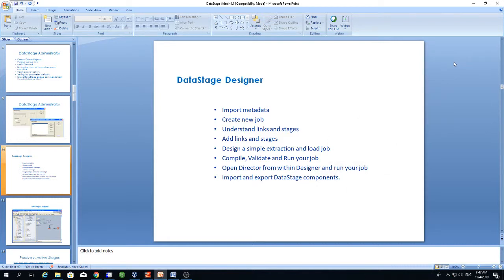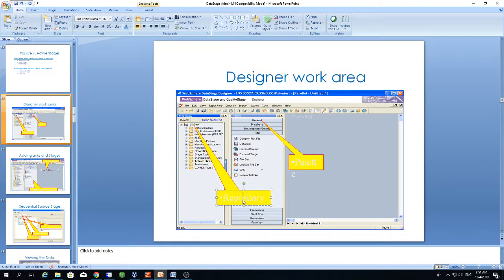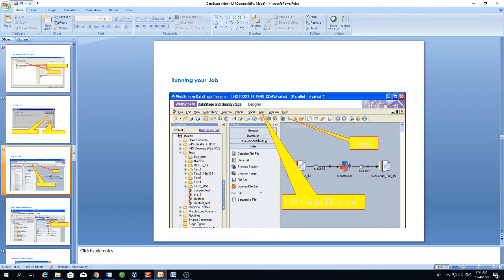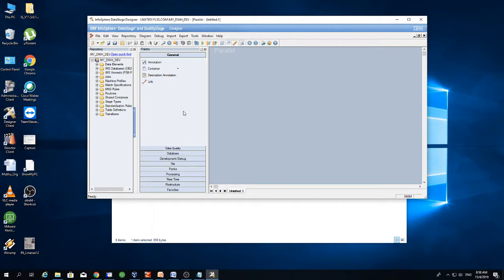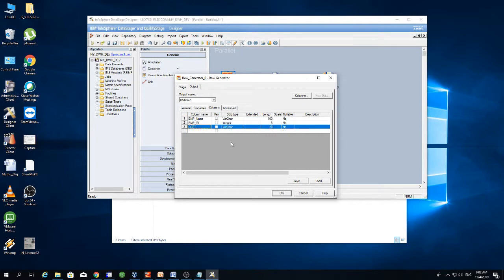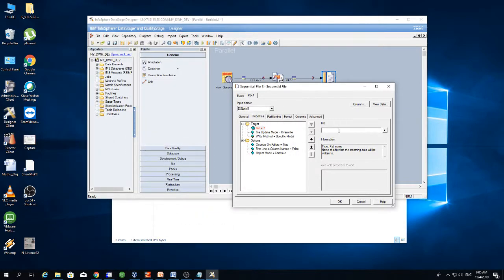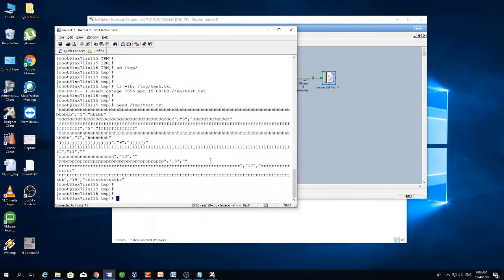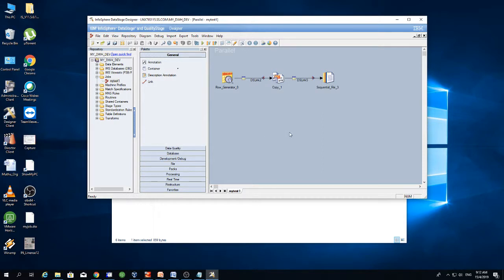5.DataStage Admin - Designer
IBM DataStage Administration